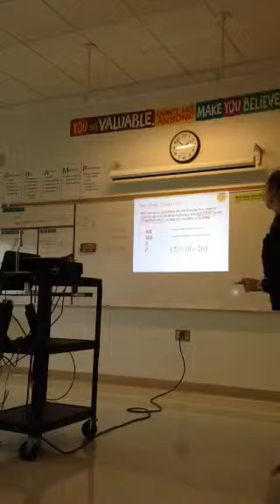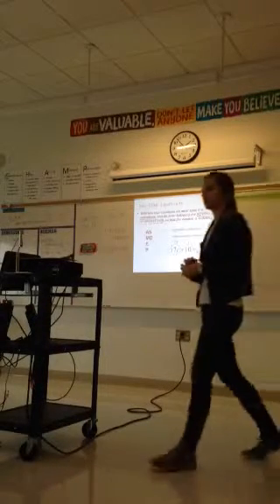Claire Wagner 10/15